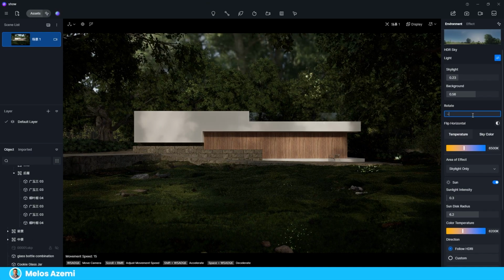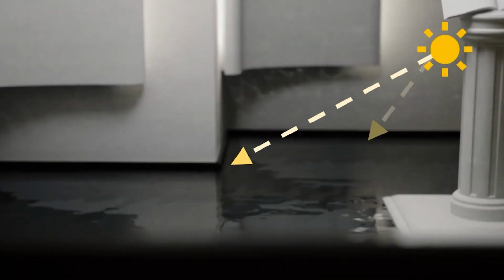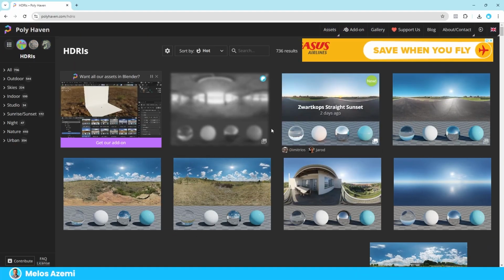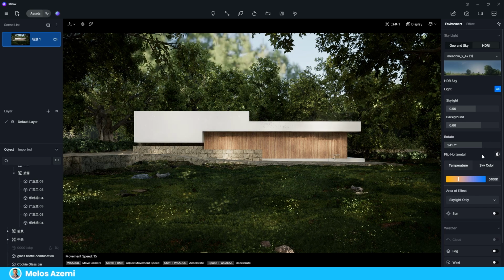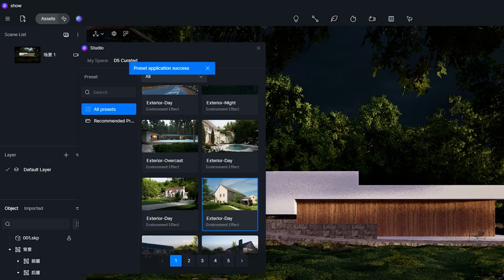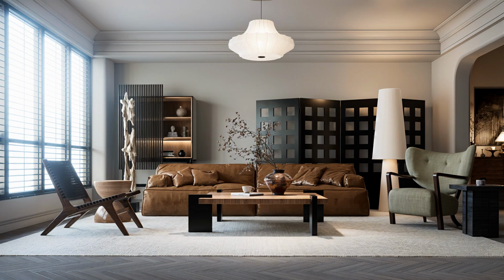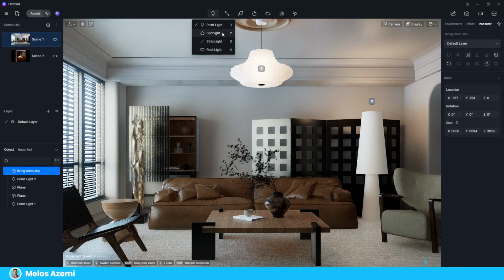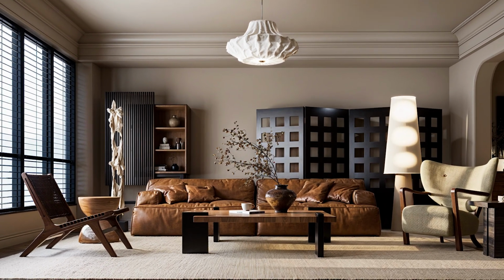D5 Render: Lighting for Beginners